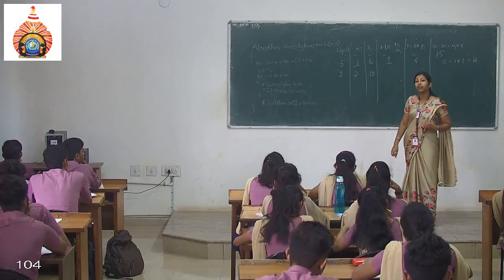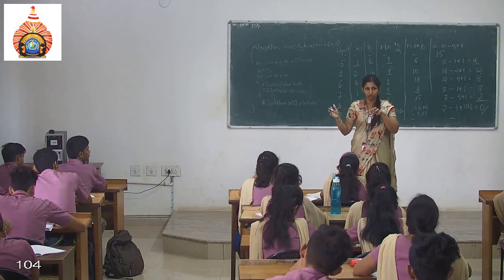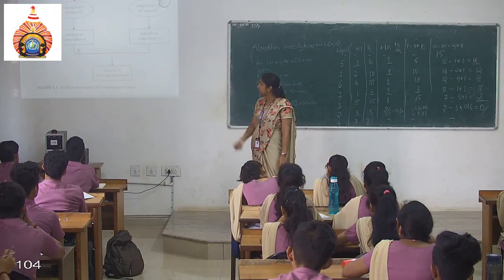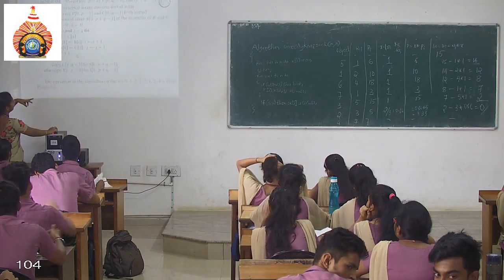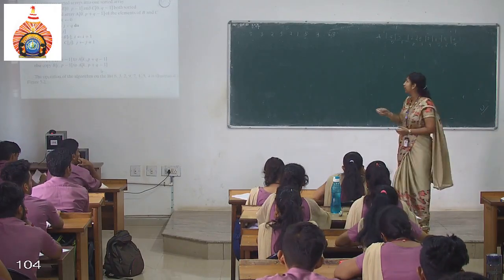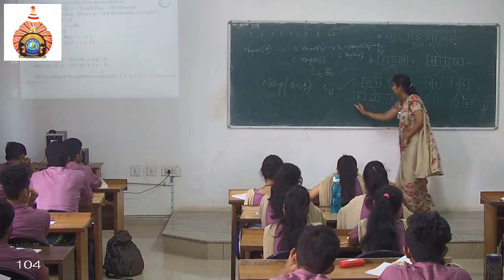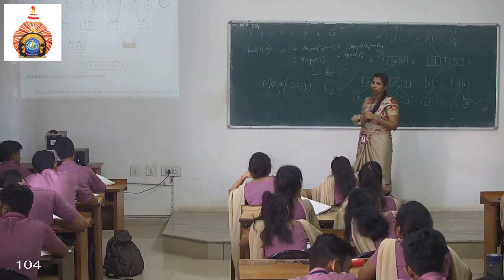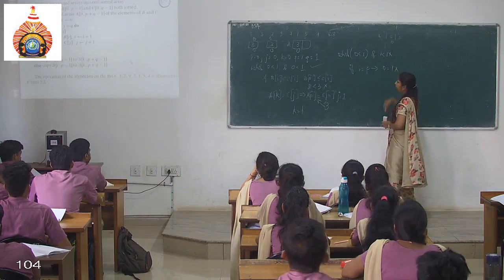Design & Analysis of Algorithms-II